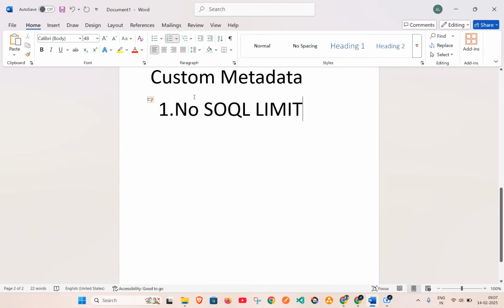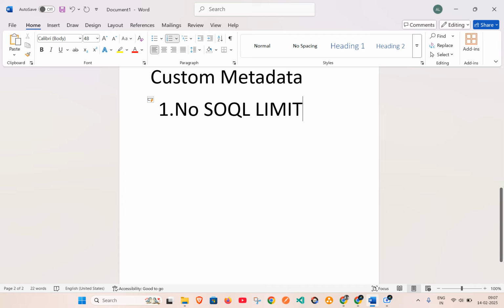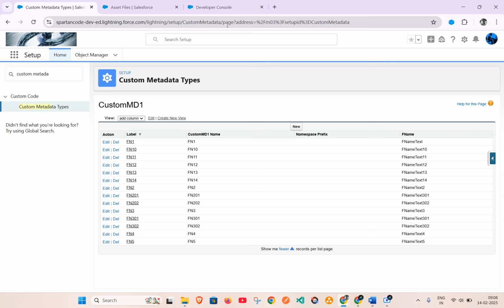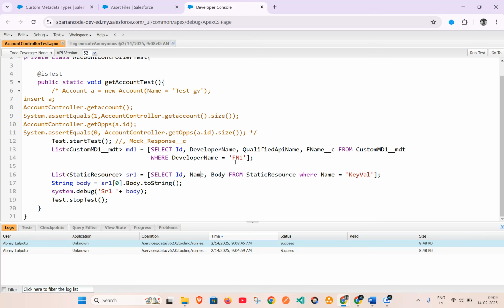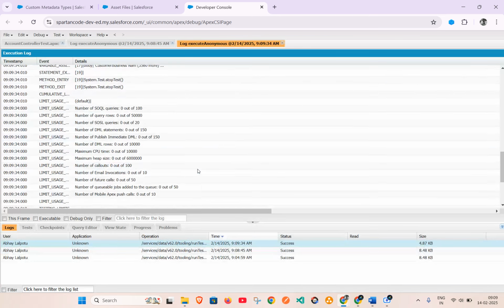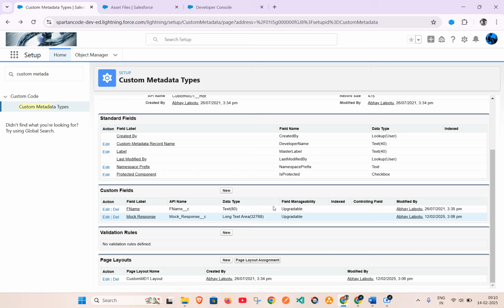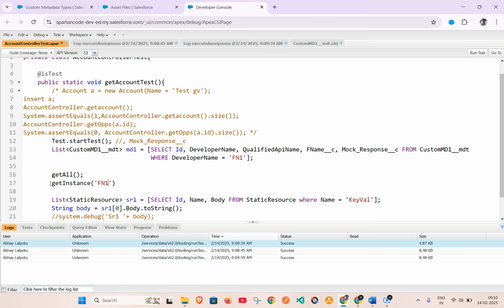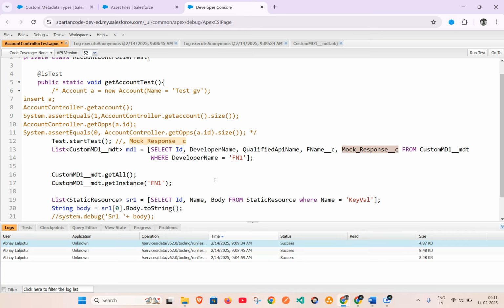QL Custom Metadata SOQL Count Check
The Custom metadata/ custom setting we use to store data that is frequently changing, small set of data like currency conversion rates, some configuration like on /off, enable disable values. The major advantage of using this is, if we query the data it does not count towards SOQL count. But it is not always the case there are few exceptions that you should be aware of.
Refer salesforce documentation before making any decision.